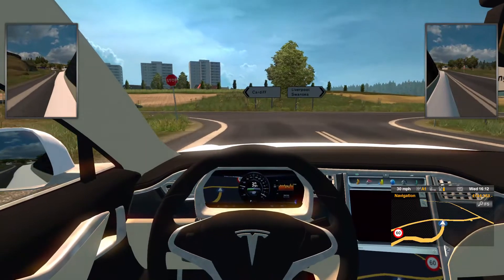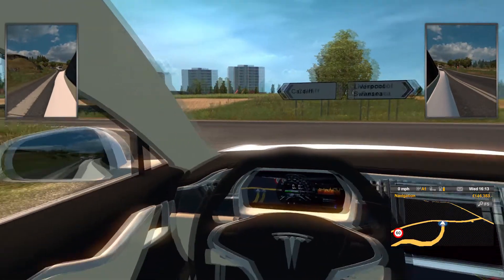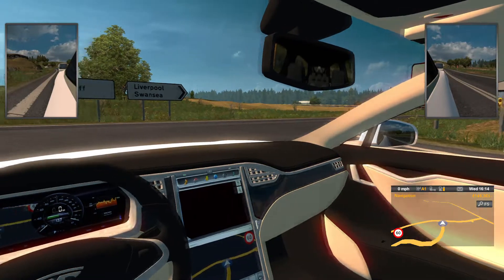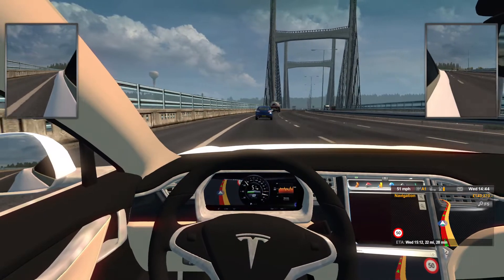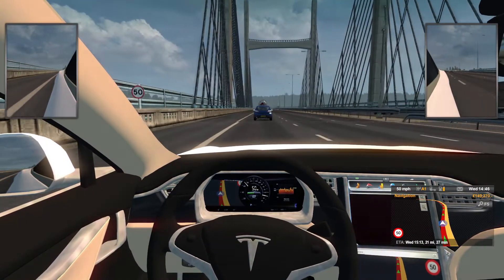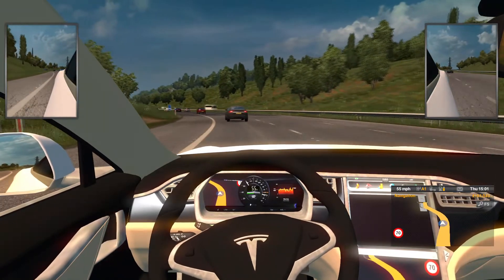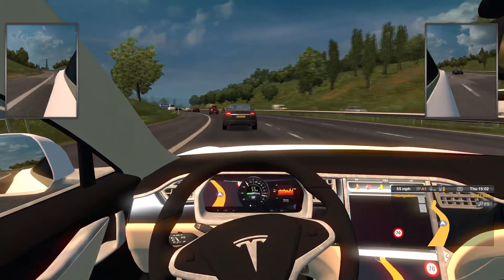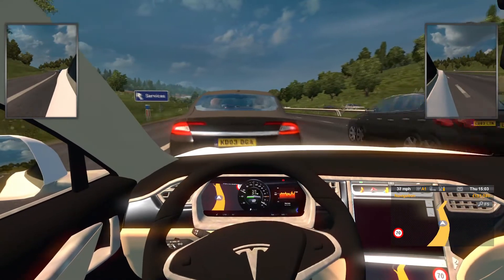ETS2 Autopilot for cars | Freeway Assist 1.5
Freeway Assist is a driver assistance suite for Euro Truck Simulator 2 which features auto-steer, traffic-aware cruise control, auto lane change and traffic light/stop sign recognition.

This is now a retired product, as a lot of the dependencies became outdated.